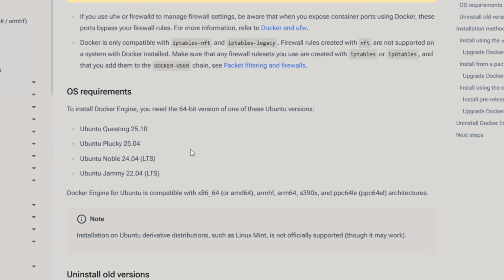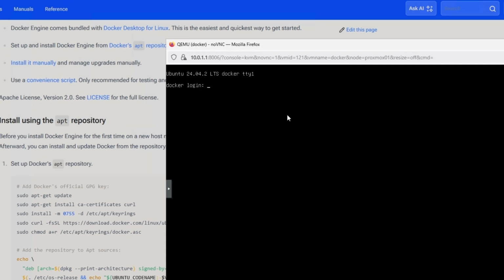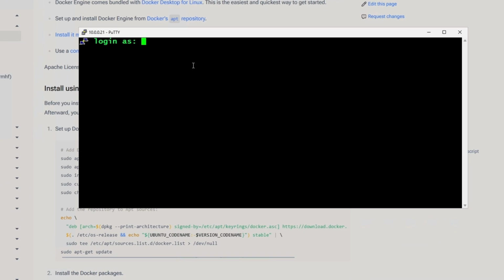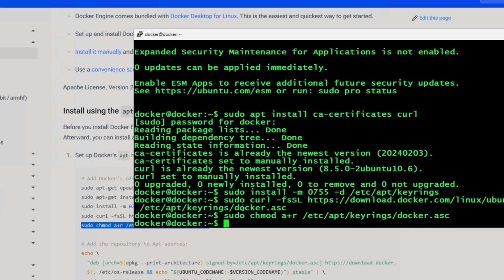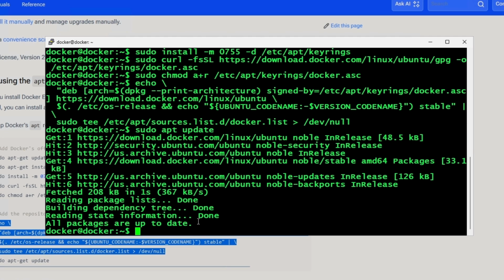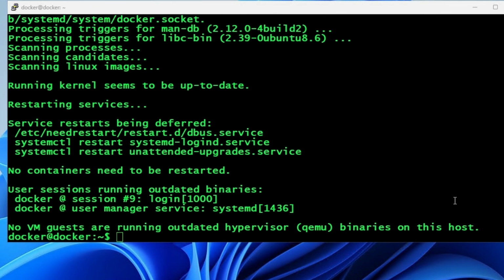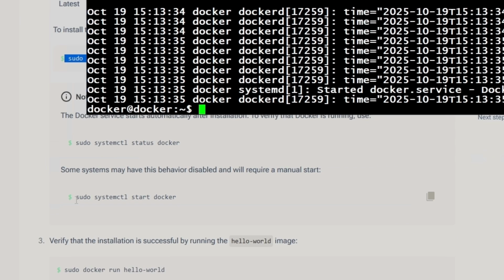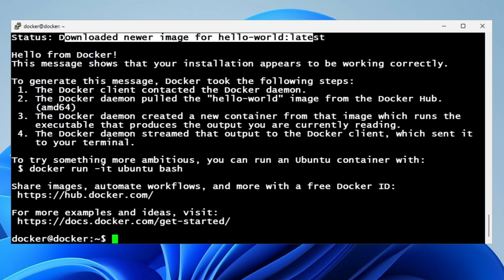Complete Docker Setup on Ubuntu Server | Install, Verify & Run Your First Container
Learn how to install Docker on Ubuntu Server step-by-step and run your first container with confidence. This complete Docker setup guide is perfect for beginners, sysadmins, and home lab enthusiasts who want to deploy and manage containers the right way.

✅ In this tutorial, you’ll learn:
• How to install Docker Engine on Ubuntu Server 24.04
• How to add Docker’s official GPG key and repository
• How to verify Docker installation and check the service status
• How to enable Docker to start automatically on boot
• How to pull and run your first container (hello-world or Nginx)
• How to manage Docker as a non-root user

By the end of this video, you’ll have a fully functional Docker environment ready to run containers and host your applications.

💡 Pro Tip: Watch my previous video on How to Install Ubuntu Server 24.04 to prepare your system for Docker!